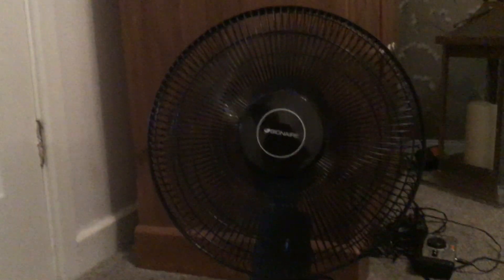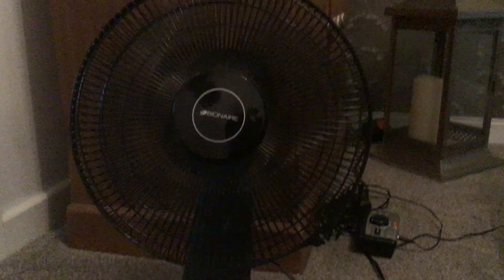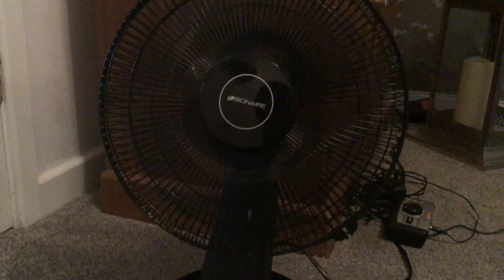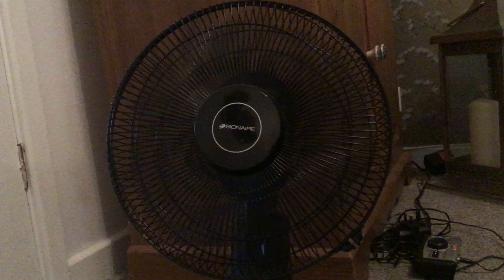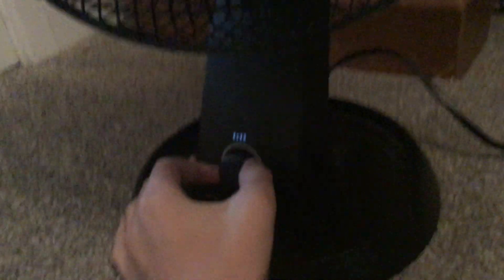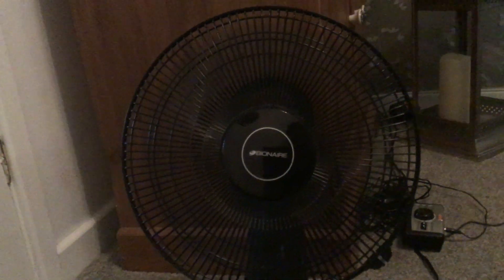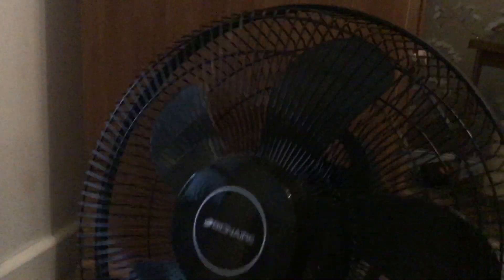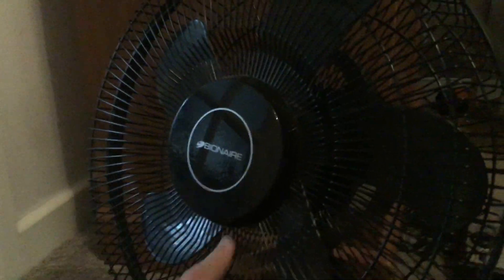Bionaire ISF004 12 Inch Desk Fan